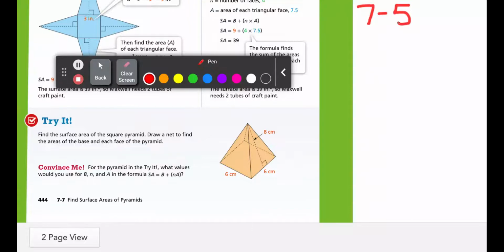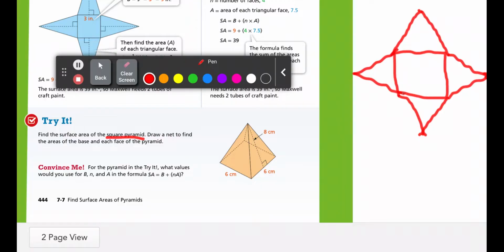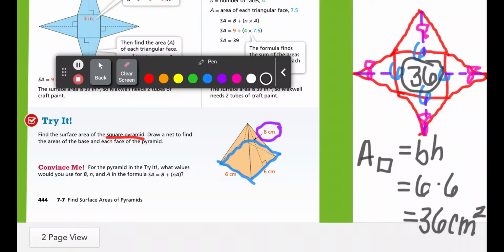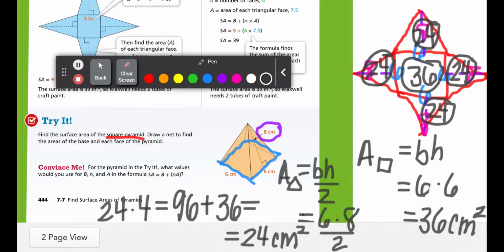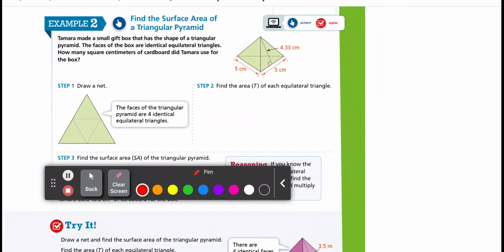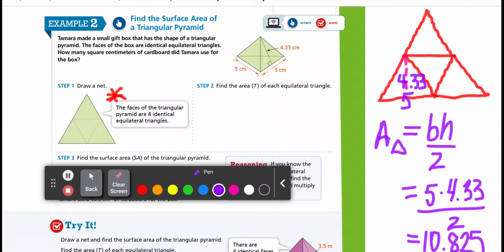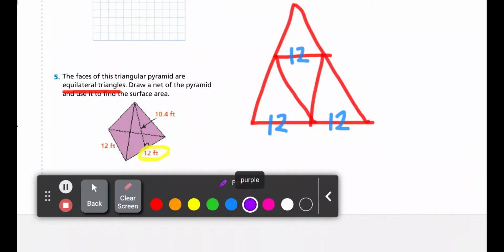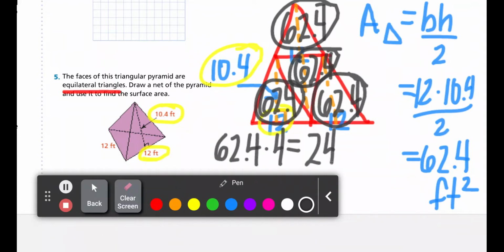7-7 Surface Area of Pyramids